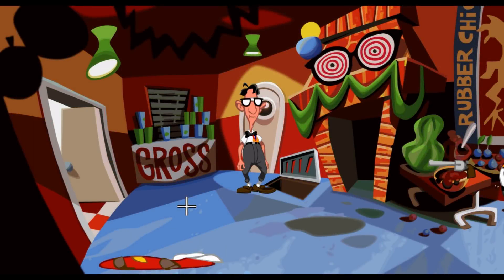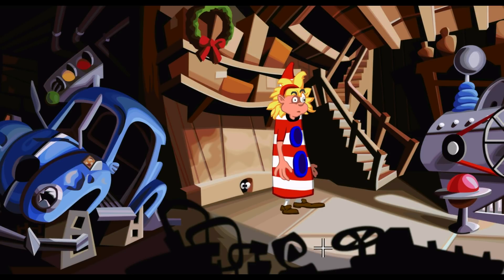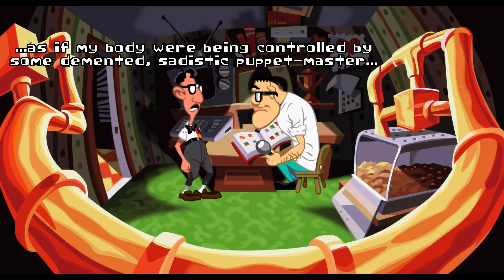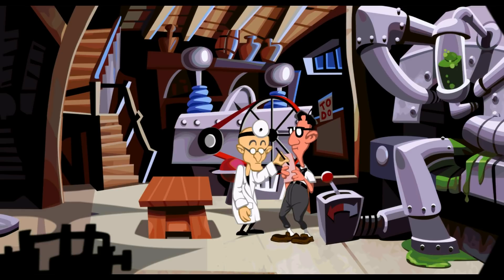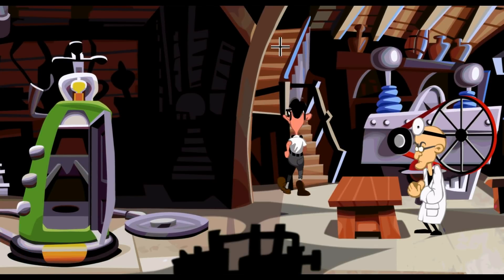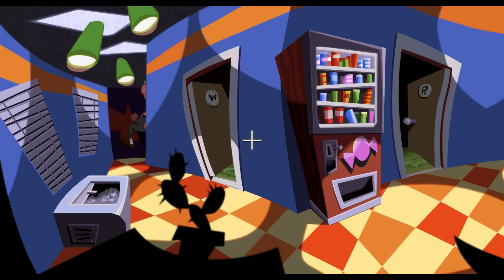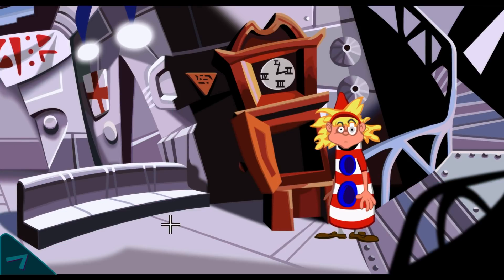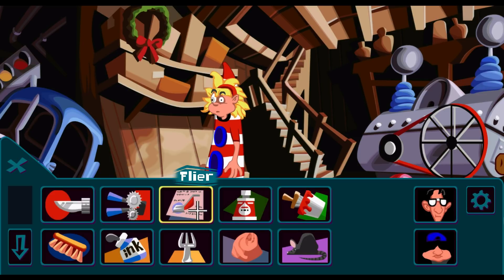Let's Play Day of the Tentacle Remastered - Episode 19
Poor Fluffems has been through so much...